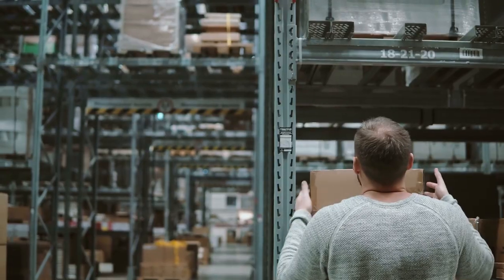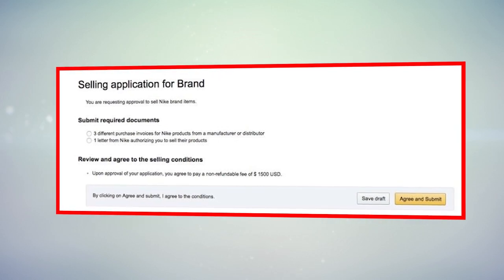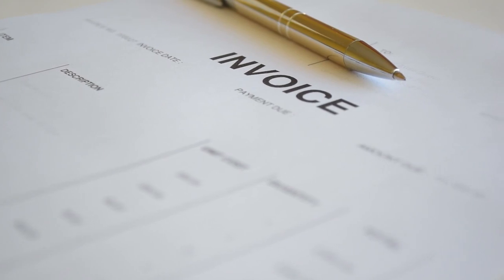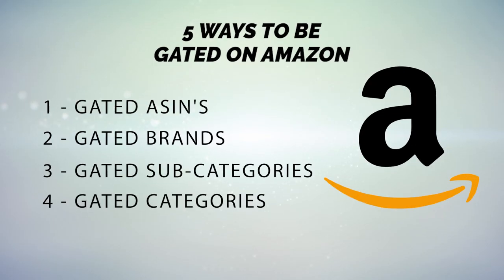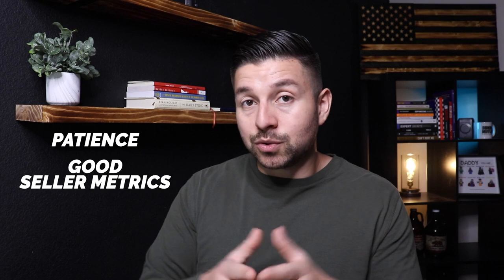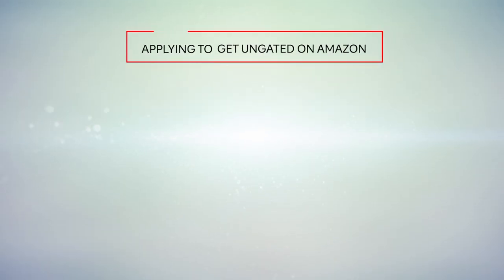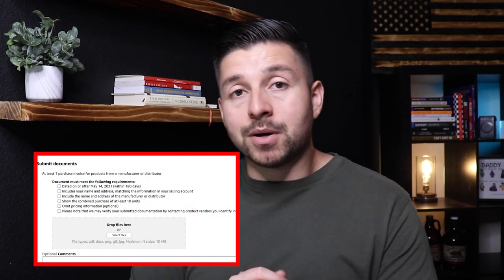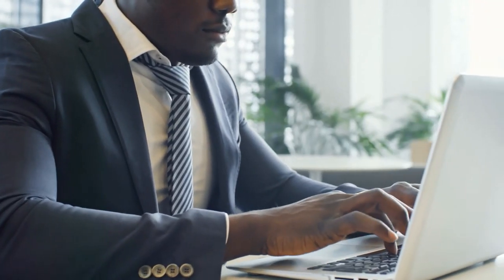How To Get Ungated On Amazon In 2023 | STEP BY STEP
Amazon Wholesale Course (Sale Today Only)
❗️Mentorship Spots VERY Limited❗️
The Wholesale Underground
⚔️  My Favorite Amazon Wholesale Tools⚔️

(Inventory Accounting Software) Get 2 Months FREE By Using This Link